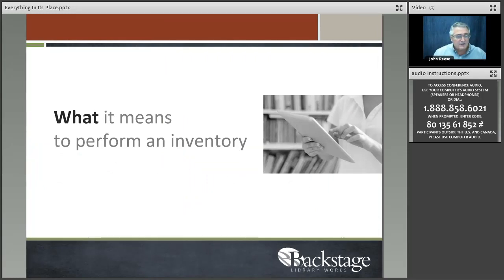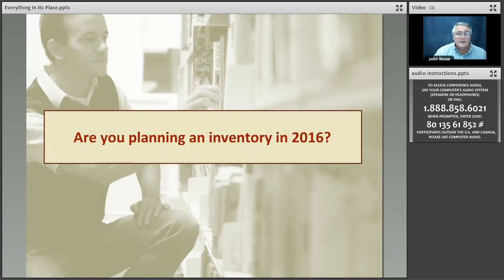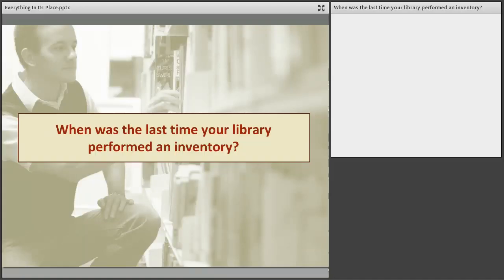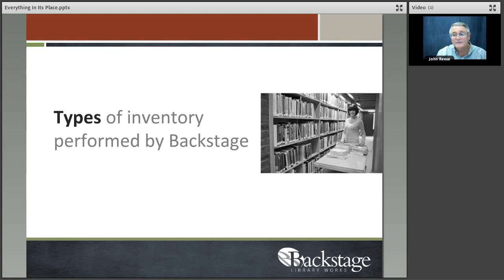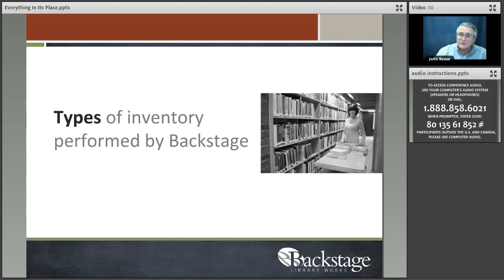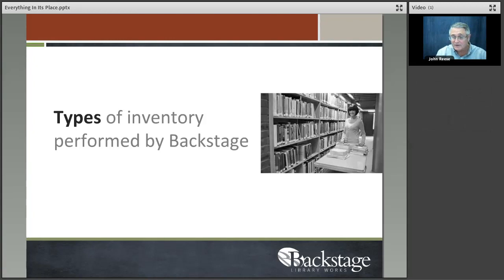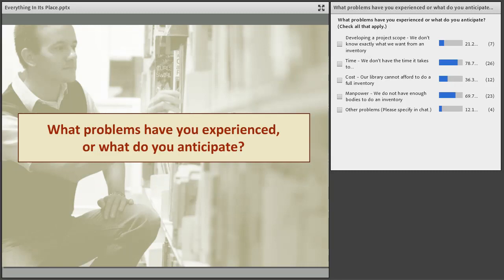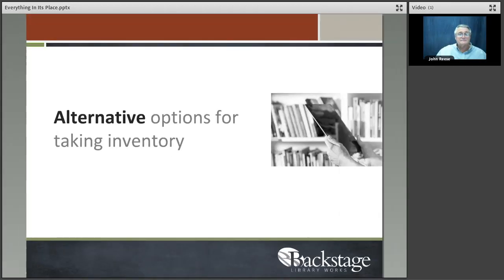Everything in Its Place: Taking inventory of Library Collections